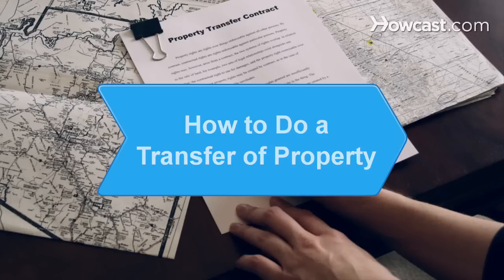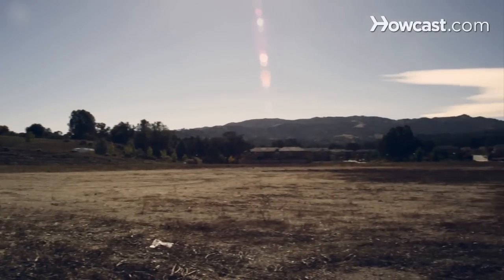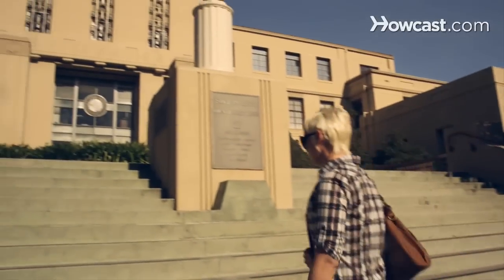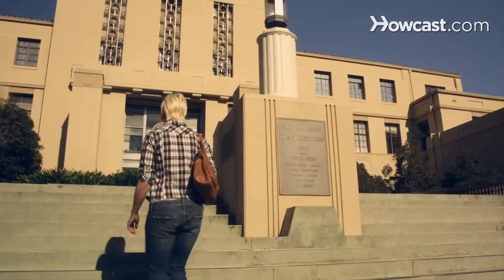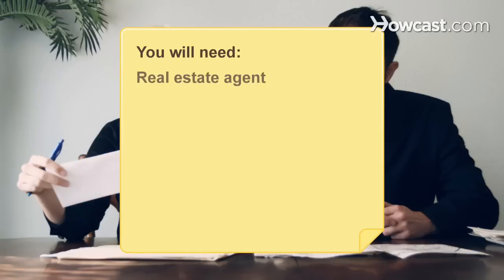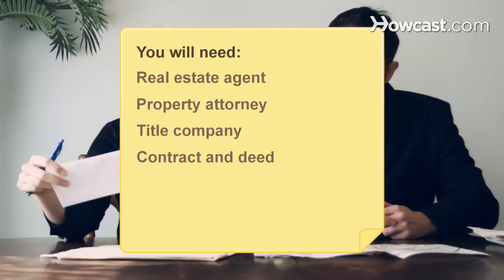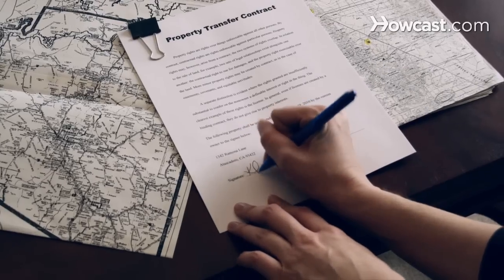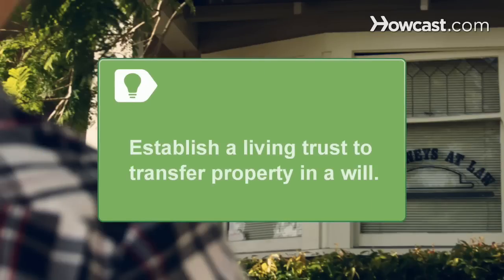How to Do a Transfer of Property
Transferring property can be a daunting task, but you can get through the process using these steps.

Step 1: Meet with a real estate agent or an attorney
Consult a real estate agent or attorney who deals with the transfer of real property to determine the best legal way to do it. Real property refers to buildings and land. Each state has different rules dealing with property transfer issues and taxes.

Step 2: Meet with a title company
Find a title company to perform a title search and make sure there are no liens or delinquent taxes owed on the property.

Step 3: Sign and notarize contract and deed
Meet with the other party involved, along with the attorneys, to have the contract and deed signed and notarized.

Tip
Consult your attorney and establish a living trust if you want to transfer property to your heirs in a will.

Step 4: File with the county court
File the deed with the county court. Make sure the deed is registered in the name of the right person, and if not, follow up with your attorney.

Did you know? The federal government owns 85% of land in Nevada.